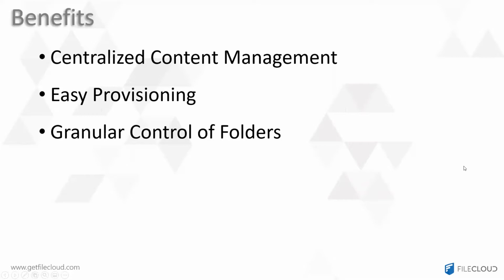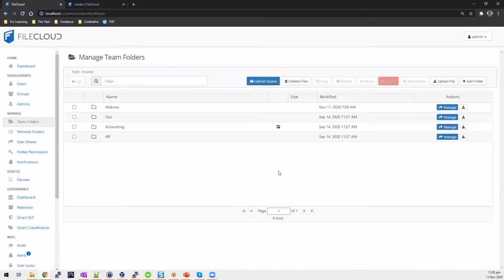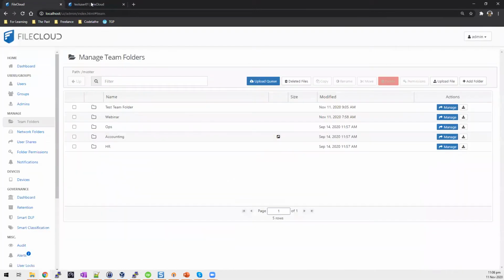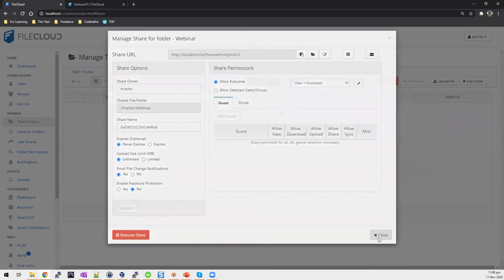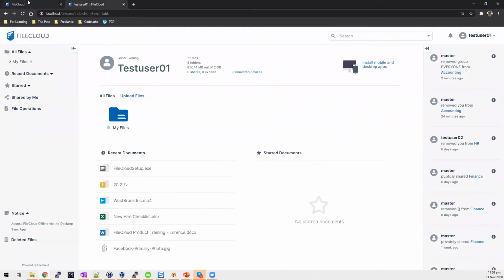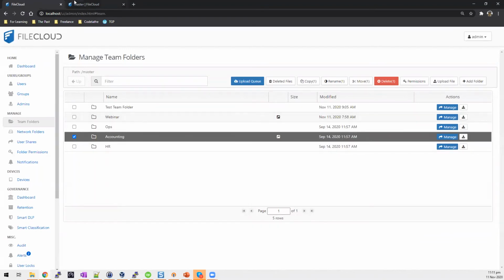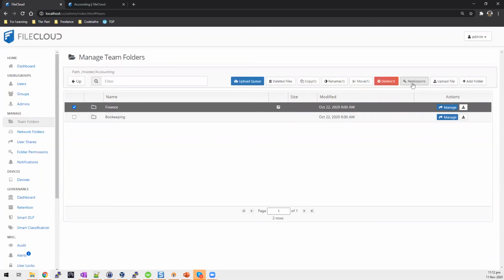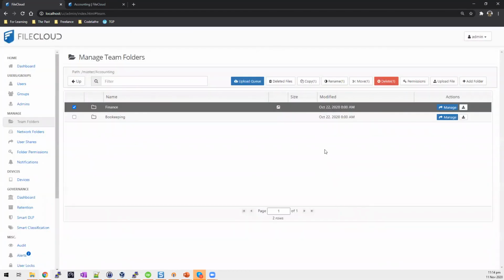Simplify your Enterprise File Sharing and Collaboration Using FileCloud Team Folders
It's much simpler to collaborate and share files using FileCloud's Team Folders. Learn more about Team Folders and how to use them in this quick webinar!